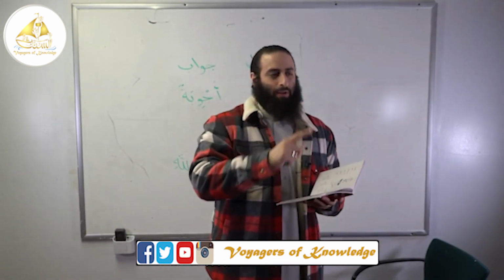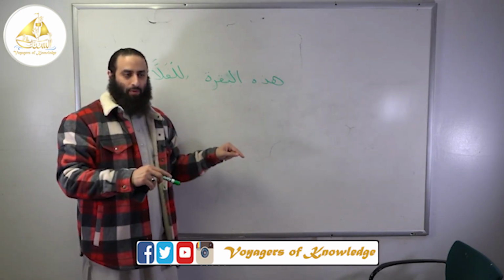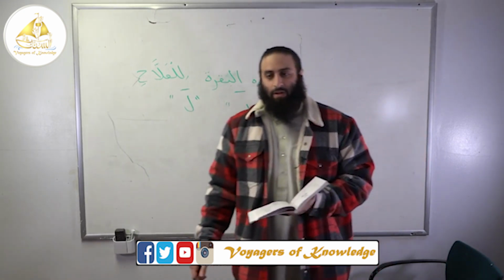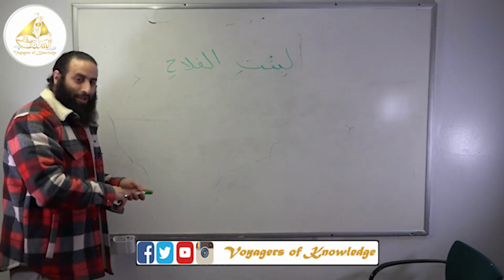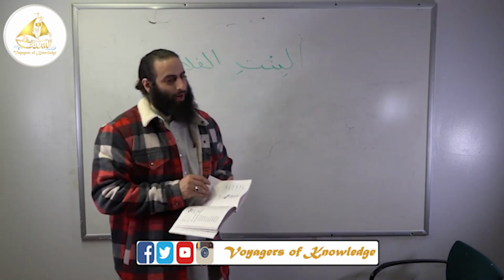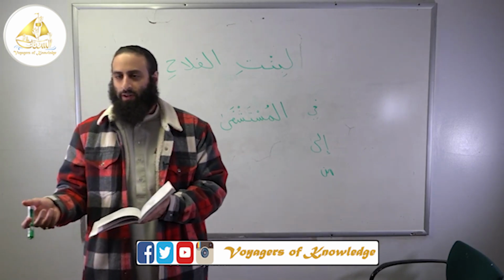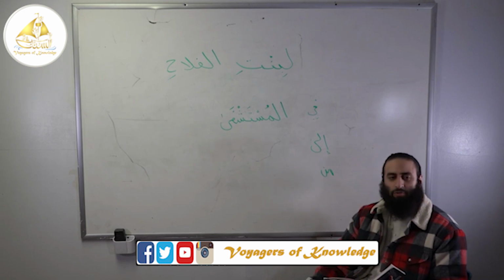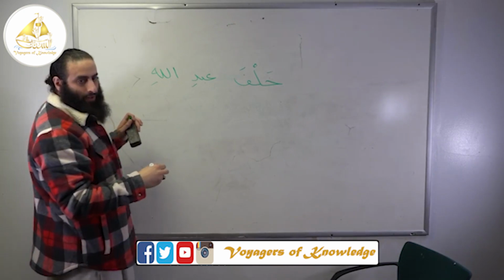Free Arabic Course In English | Class 16 | by Jibreel Muhsin ( Ad-Free)